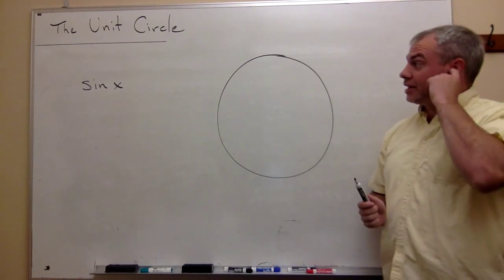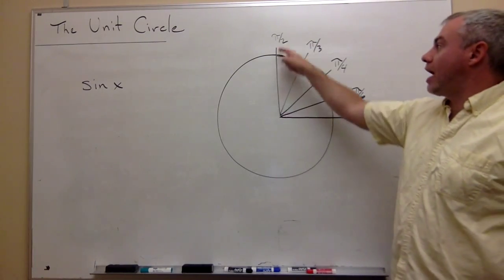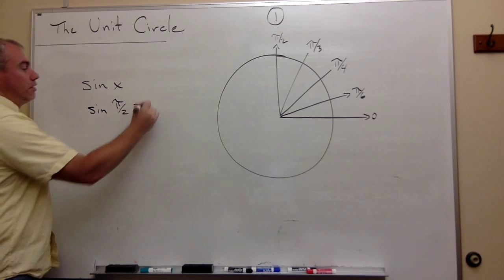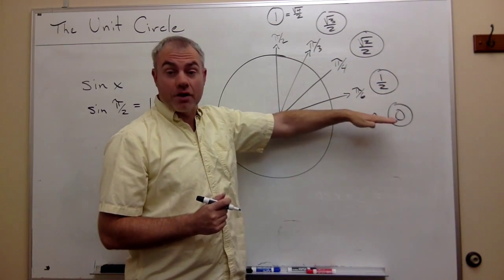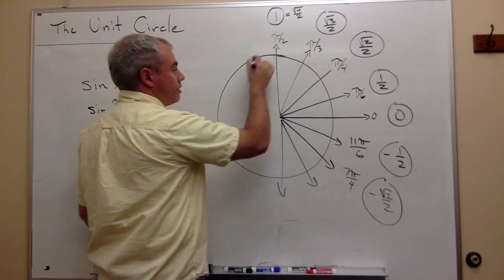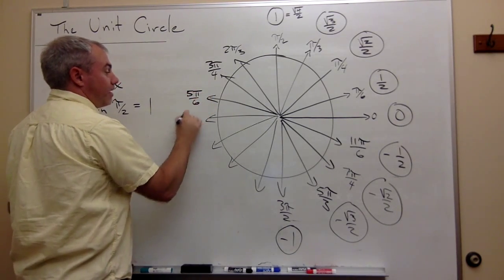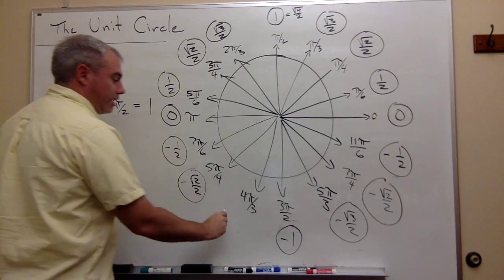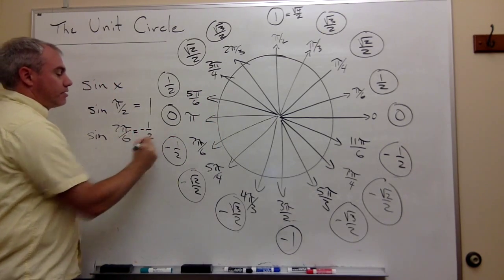The Unit Circle: Part 2 (Sine)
Learn how to easily calculate values of sin x on the unit circle.